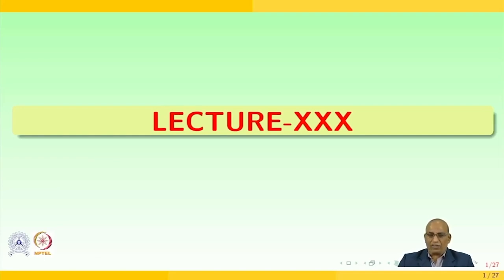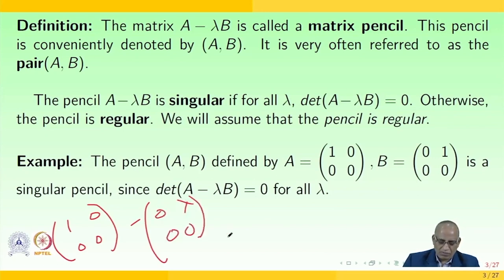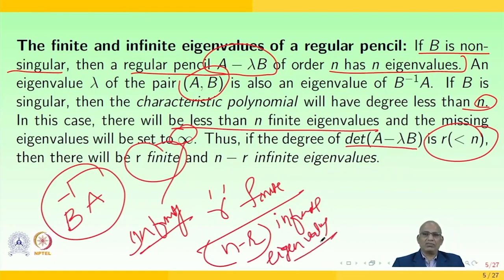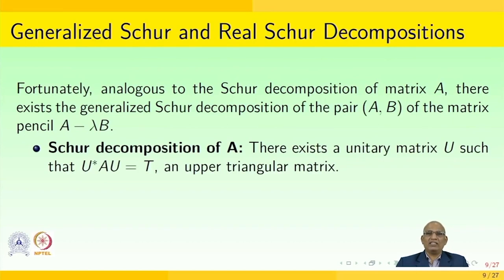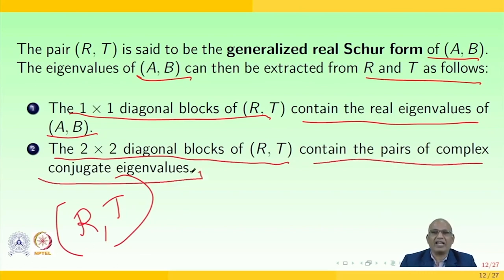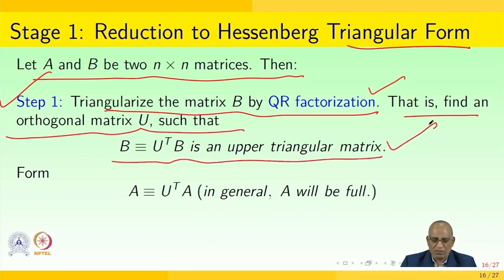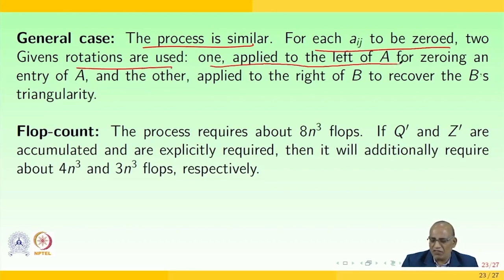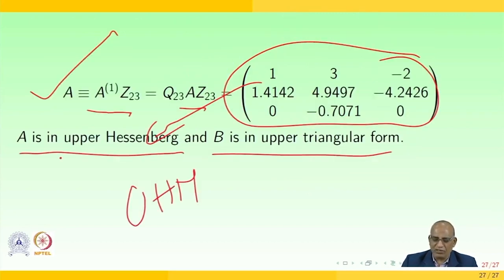Jacobi Method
Subject : Mathematics